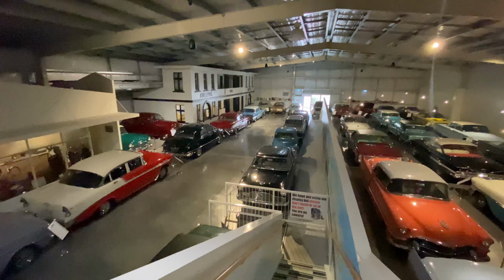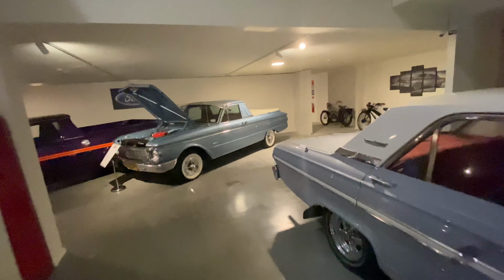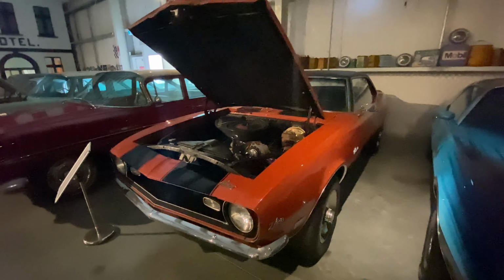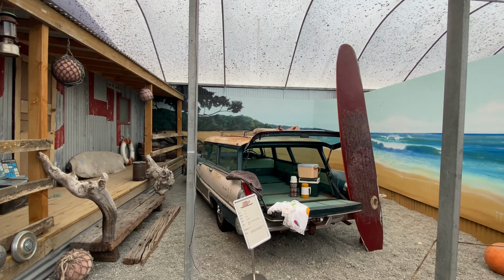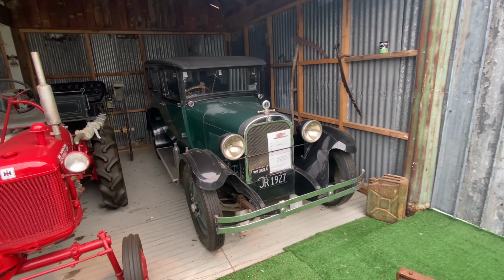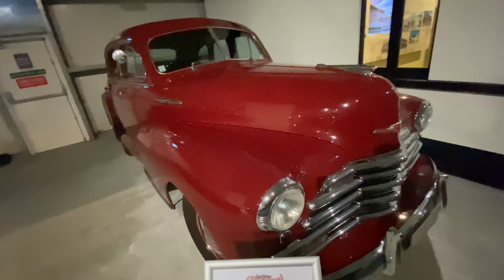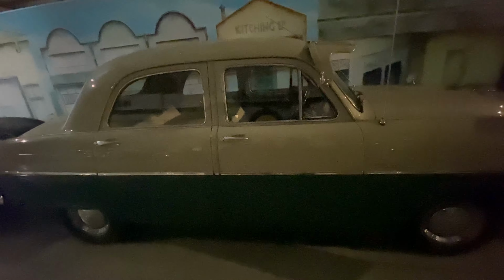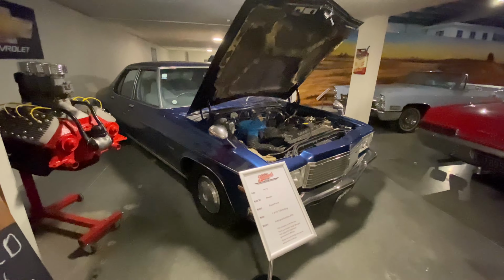Harmon's Motor Museum Kaikoura , lots of beautiful both American and European New Zealand South isl